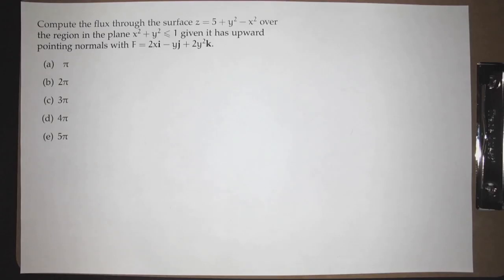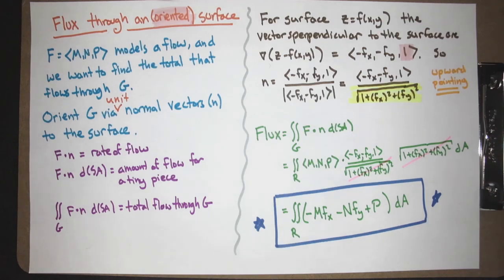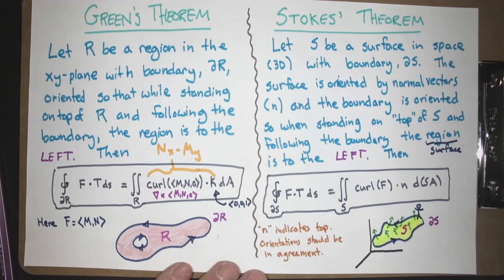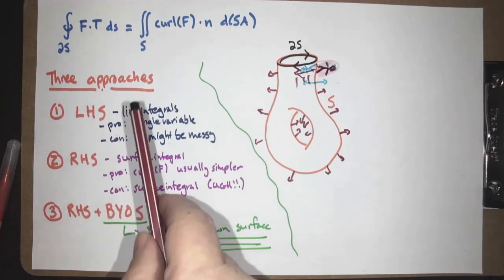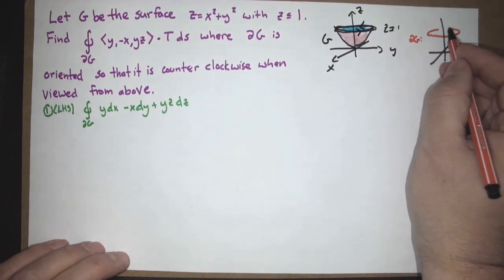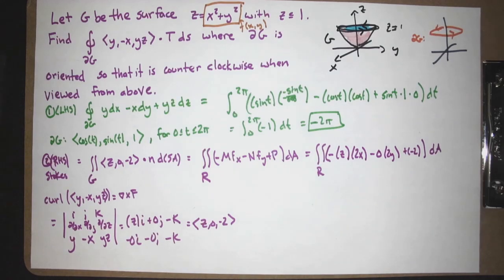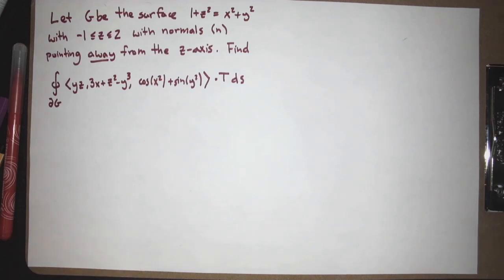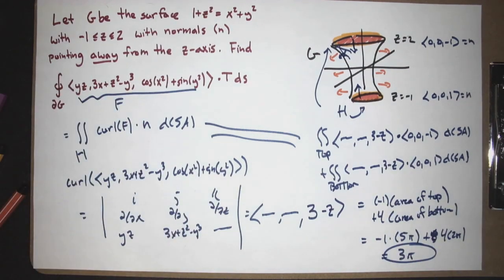Stokes' Theorem (Calc 3; Lecture 35; Fall 24)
We start looking at Stokes' Theorem; a generalization of Green's Theorem to exciting 3D. Lecture recorded in class on Monday, December 2, 2024.